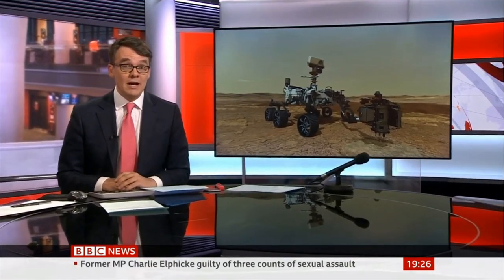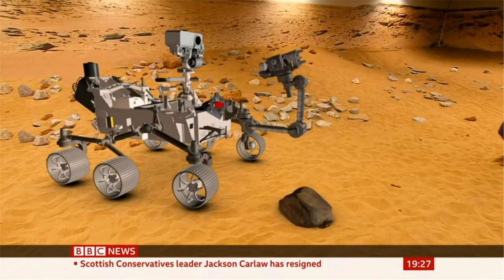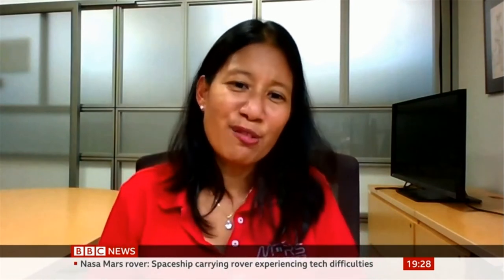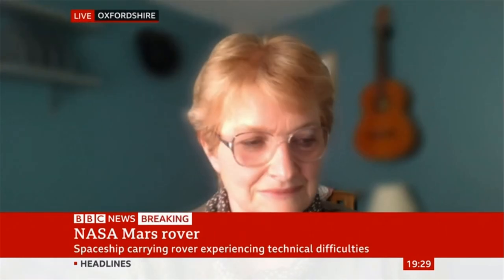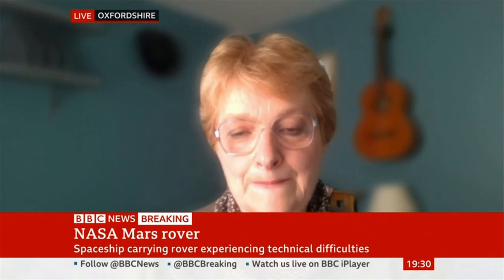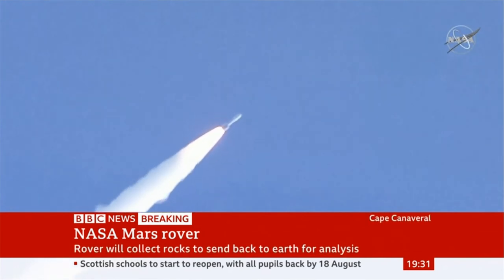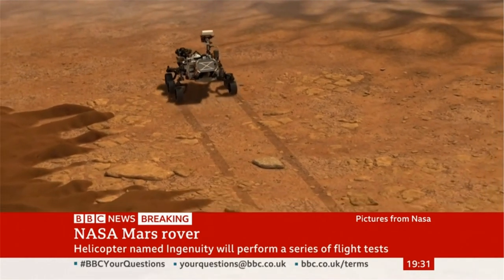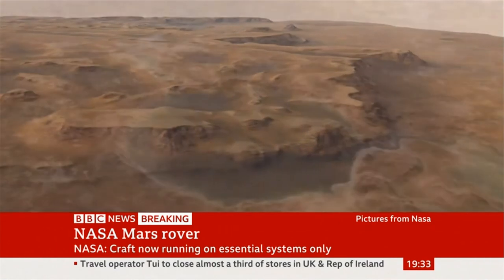Nasa Mars Perseverance rover : BBC Report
The US space agency's Perseverance robot has left Earth on a mission to try to detect life on Mars.

The one-tonne, six-wheeled rover was launched out of Florida by an Atlas rocket on a path to intercept the Red Planet in February next year.

When it lands, the Nasa robot will also gather rock and soil samples to be sent home later this decade.

Perseverance is the third mission despatched to Mars inside 11 days, after launches by the UAE and China.

Lift-off from Cape Canaveral Air Force Station occurred at 07:50 local time (12:50 BST; 11:50 GMT).